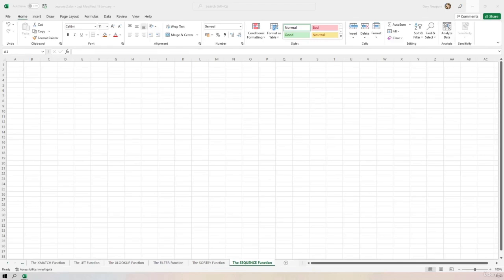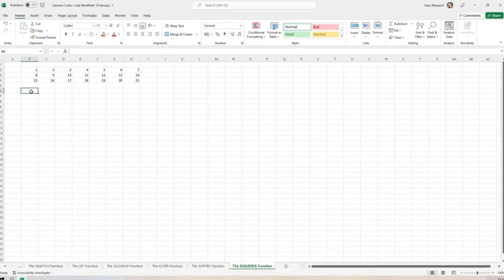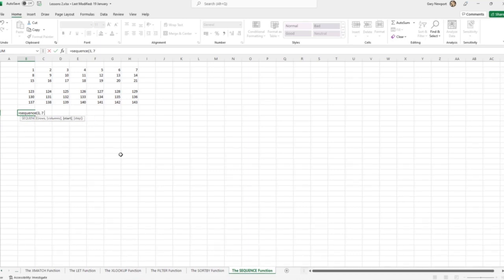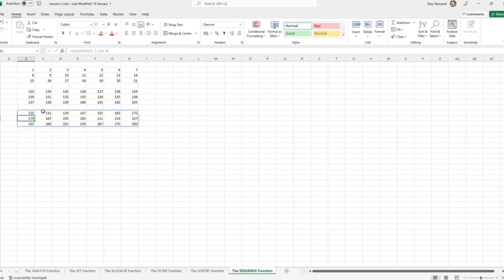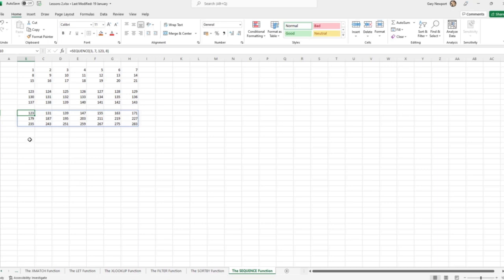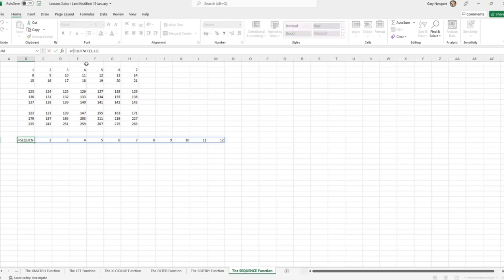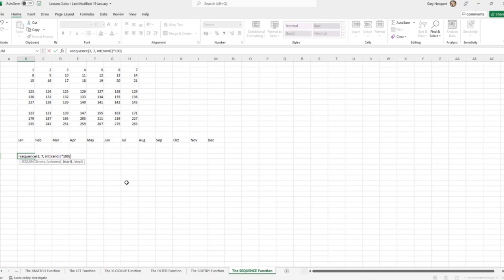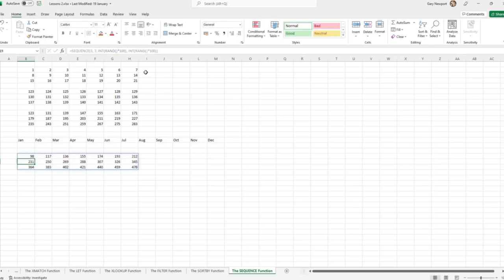25. The SEQUENCE Function in Excel